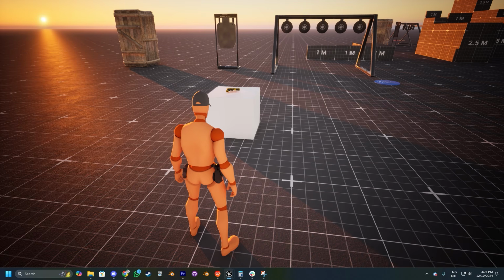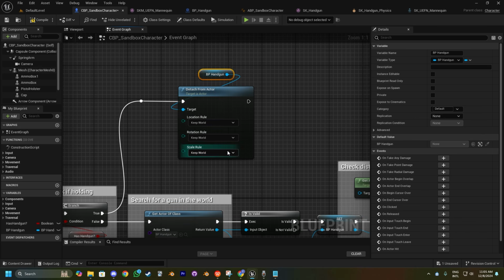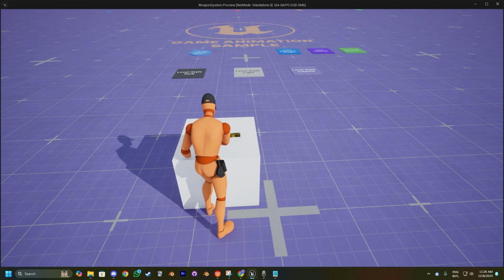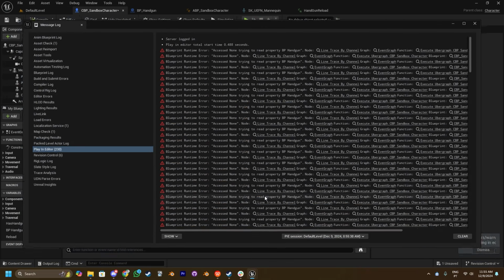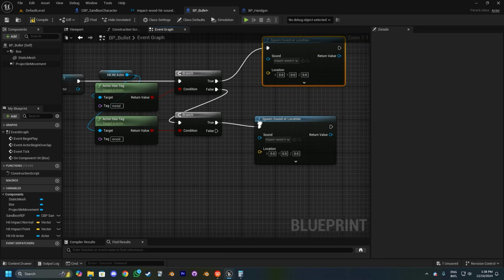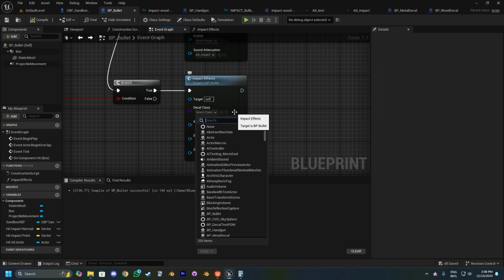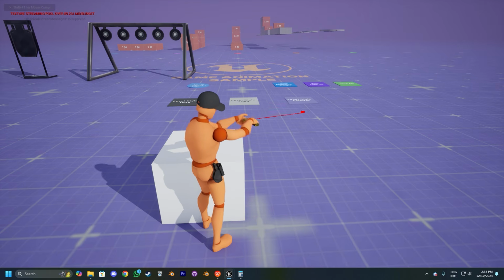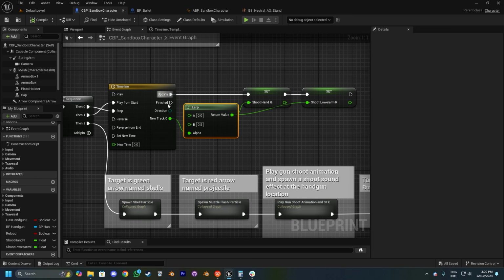UE5 Weapon System Tutorial: Pickup, Drop, Shoot, Reload & Physics-Based Interactions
In this Unreal Engine 5 tutorial, you’ll learn how to create a fully functional weapon system from scratch using the Game Animation Same Project Epic Games has released for free.

- Create a pickup & drop weapon system with physics-based interactions
- Implement bullet projectiles, line traces, hit impacts, and realistic shooting
- Add muzzle flashes, shell ejections, VFX, and custom sound design
- Configure aim offsets, reload animations, poses, and movement-aware blending
- Build character logic that feels responsive, immersive, and AAA-polished
- Final integration into a clean, reusable UE5 project
By the end, you’ll have a complete weapon system ready to plug into any UE5 project.

⌨️ Input keys:
Reload - R
Shoot - LMB
Pickup / Drop - F

✔ Full UE5 project files from all tutorials
✔ Optimized animations, poses, and curves
✔ Access to all previous systems + weekly updates

🚀 Join My New Unreal Engine Blueprint Course
➡ Coming soon..

🎬 Chapters:
0:00 – Introduction & Overview of Features
0:52 – Setting Up the Handgun Blueprint & Physics
5:11 – Implementing the "Has Handgun" Variable & Pickup Logic
10:04 – Attaching the Weapon to the Character’s Hand
14:08 – Dropping the Weapon with Physics
15:30 – Adding Pickup Animations & Handgun Slot Setup
18:43 – Creating the Weapon Holding Pose & State Machine
24:44 – Implementing Aiming & Aim Offsets
31:16 – Building the Reload System & Transitions
37:50 – Adding Arrows for Bullet Direction & Effects
41:02 – Line Tracing for Weapon Aiming
45:48 – Creating the Bullet Blueprint & Projectile Setup
50:15 – Configuring Bullet Collision & Impact Detection
56:05 – Material-Based Impact Effects (Sound, Decals, Particles)
1:04:00 – Organizing Impact Effects with Functions & Parameters
1:17:35 – Shell Ejections & Muzzle Flash Effects
1:22:03 – Integrating Gunfire Sounds & Gun Shoot Animation
1:25:00 – Adjusting Spine Rotation for Vertical Aiming
1:29:00 – Adding Recoil Using Timelines & Bone Transforms
1:37:58 – Final Testing & Conclusion